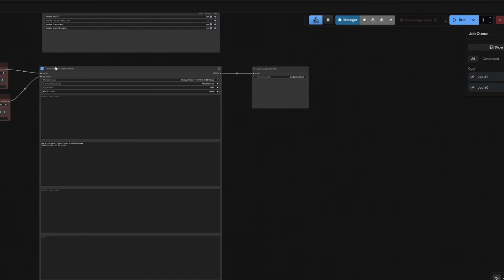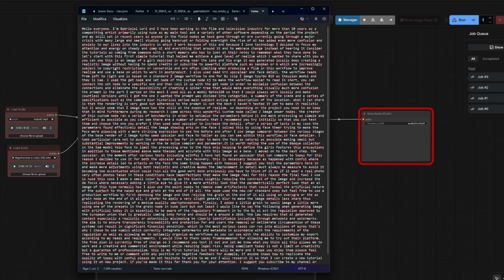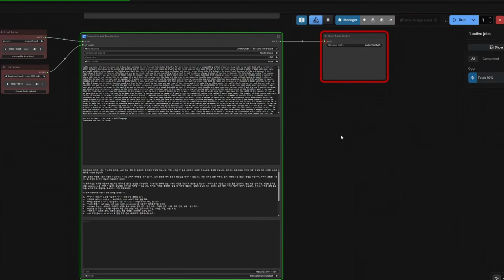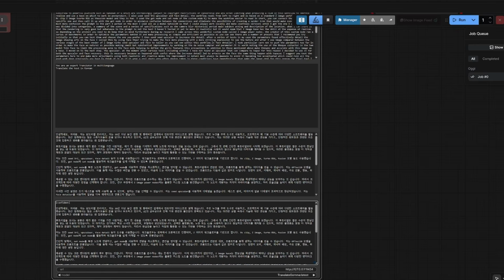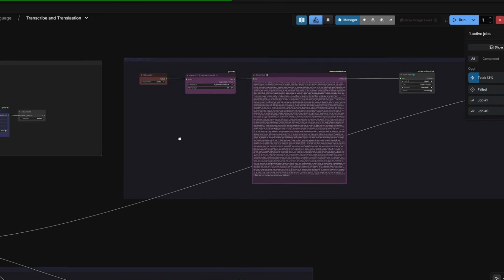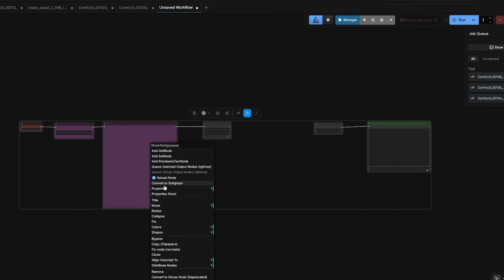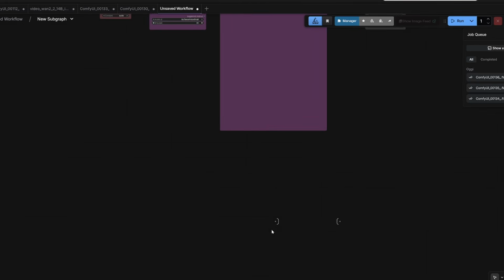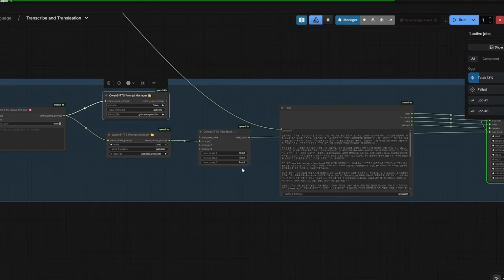Clone YOUR Voice with ComfyUI (FREE & Local)+qwen 3tts+asr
Description: Welcome to the channel dedicated to revolutionizing content creation with AI. Here we learn how to clone realistic voices, automate workflows, and generate professional audio totally offline and locally. What you will find on this channel: 🛠️ ComfyUI tutorial: Building complex nodes for audio generation. 🤖 LLM Integration: How to integrate templates like Qwen 3 to manage intelligent contexts and scripts. 🔒 Privacy & Security: Local setup guide to protect your data and cloned entries. 💡 Zero Cost: Save hundreds of euros per month by stopping paying external APIs. 📥 Getting started: Make sure you have a dedicated GPU and a minimum amount of Python/Node knowledge. ⚠️ Ethics Note: We promote voice cloning only for creative, legal projects and with explicit consent of the subjects involved. Sign up to turn your PC into a voice recording studio.